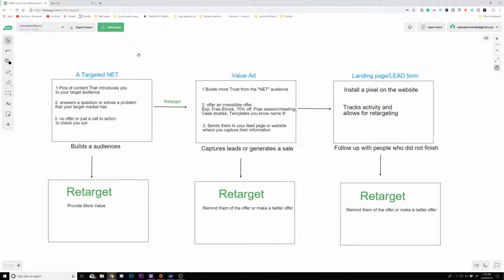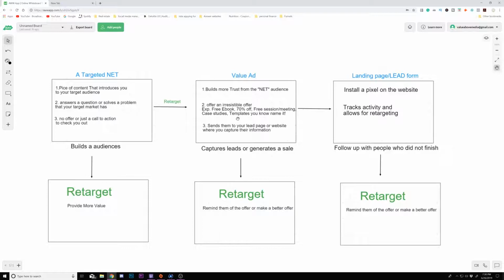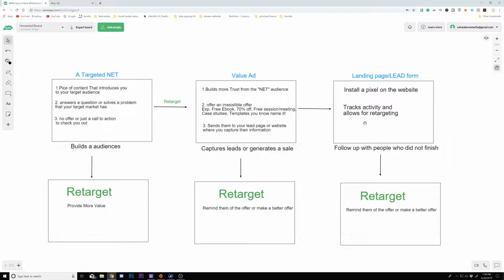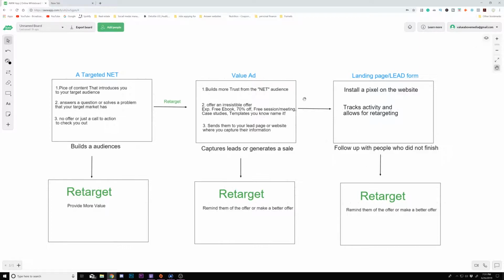The Perfect Facebook ad Campaign Strategy That I Use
If your ad strategies are not working then try this Perfect Facebook ad campaign Strategy that I use. I will help you grow your business and expand your marketing reach.